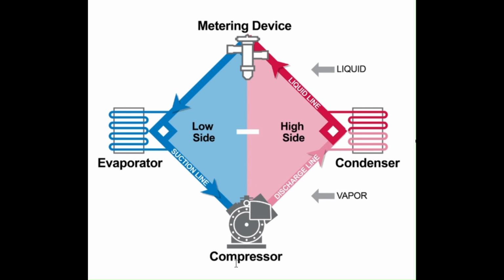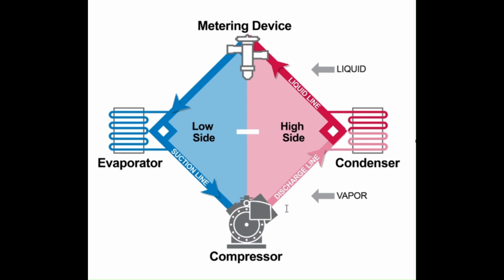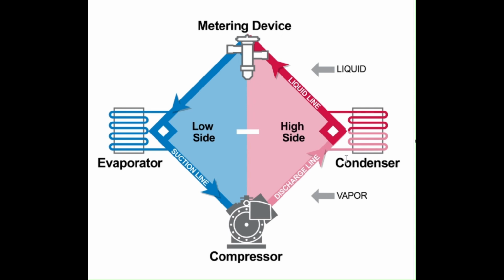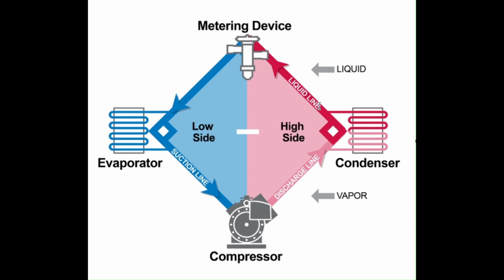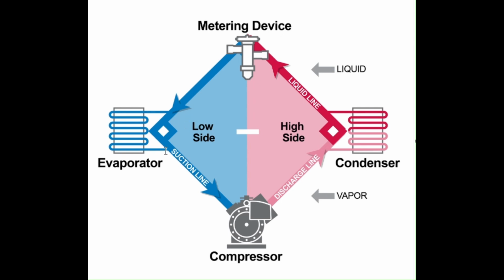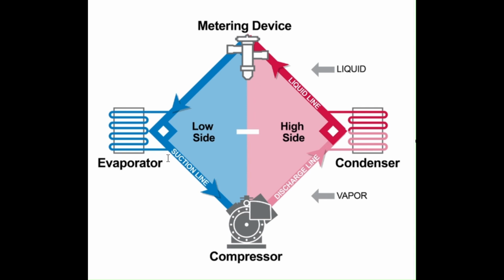MCA Orals - Refrigeration - Refrigeration Cycle Basics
This describes who the refrigeration cycle works, and talks about the component parts and their functions.